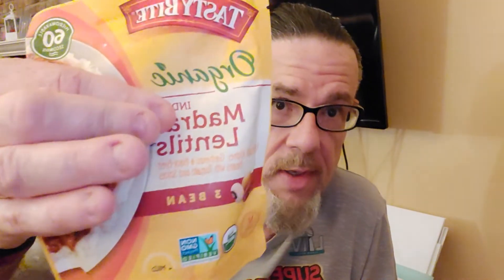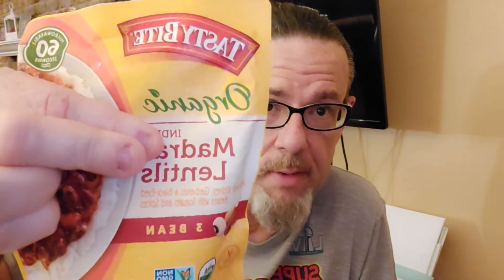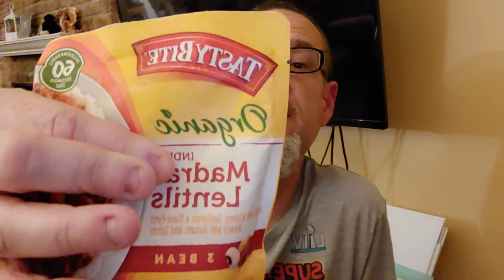Weight Watchers - Personal Points More Low Point Foods and Beverage to Make Your Points Go Farther.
Two more LOW point foods and one wine that is 1 point per serving.